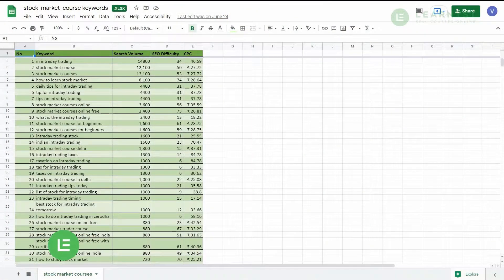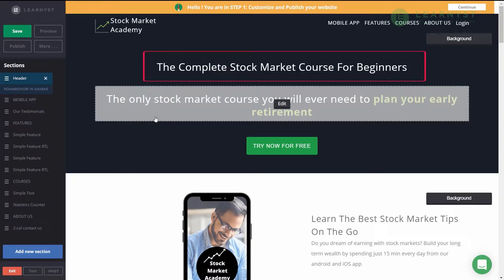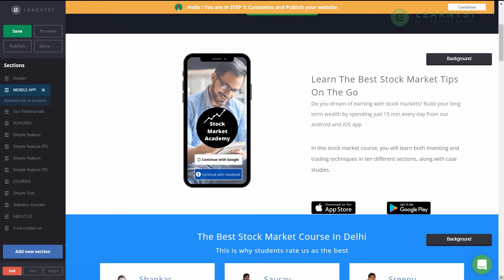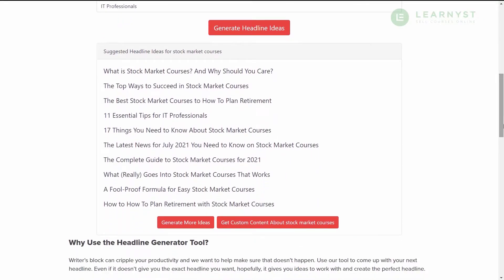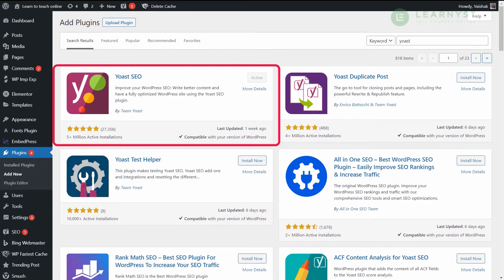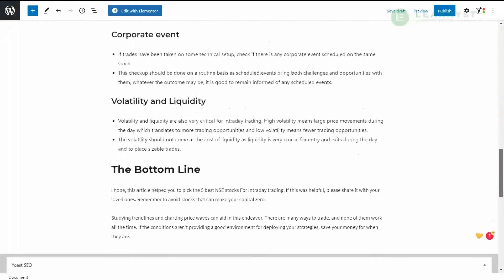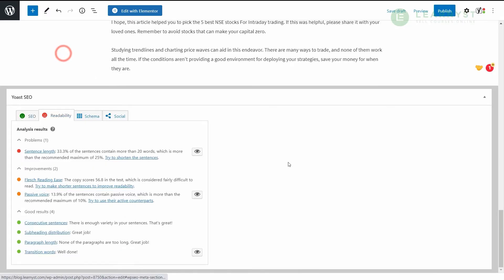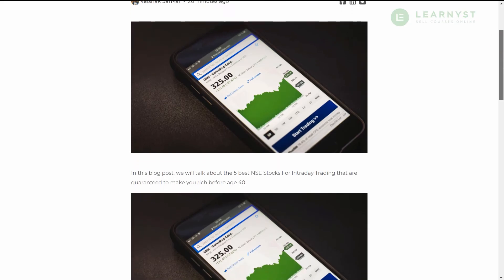Onpage SEO & Keyword Placement On Course Websites [Pro Tips]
Get free student traffic to your course website from Google using Onpage SEO and Keyword placement techniques.

Recently, we explored how to find profitable student keywords in your niche using the keyword analysis process.

Now, how can you use these keywords to get traffic to your websites or blogs from Google?

Hi, I am Vaishak from Learnyst and in this video, I will show you how to use these student keywords in your websites & blogs to get that free traffic.

I will also cover the key content marketing strategies like placing the keywords, writing catchy titles to get students to your course websites.

Let’s start with:
I) How To Optimize Your Course Website With Keywords

From your keyword list, pick a broad keyword that represents what you teach.

Add this keyword in your course website page title & description.

Next, add the short related keywords in the course website’s H2 and H3 title tags.

So, if the main keyword in your H1 title is stock market courses, use other related words like stock market tips, earn with stock markets in your H2 and H3 tags to communicate your story.

Use keywords in your course website body text as well.

Lastly, you can add location-specific keywords like stock market courses in Delhi, if you want to target students from that location.
Tip#2: Write Attractive Course Website Titles Using Keywords
To write clickable titles use power words like Ultimate, Complete, Best in your titles while conveying the student benefits. Here is a tip to create a catchy headline.

Go to thehoth.com website. Here enter the details like keyword, desired outcomes, etc, and click generate headline ideas. You will get a lot of catchy clickable titles.

Use these titles as an example to create your own catchy website title. To get more power words, use the power words guide in the description box below.
Next, let us see How To Optimize Your Course contents & blogs With Keywords
From your keyword list pick specific keywords above 4 words that have 100 search volumes.

As a pro tip to rank your course website faster, use broad keywords for your website pages & specific keywords for your blogs.

To get started with blogs, I suggest you use WordPress as it has a lot of plugins support. Install the Yoast plugin to help you rank for keywords.

Now, enter the keyword within the focus keyphrase of Yoast.

Now, write a 120 char article summary by including the keyword within the meta description.

Next, come up with a good blog title. Use thehoth.com website to make a catchy blog title within 60 characters.

Next, start writing your blog post with at least 800 words. Here is how:

Include your keyword at least once within the first paragraph of your blog post. Likewise, include the keyword once in the summary of the blog post.

For a 1000 word article, your keyword should appear 4 times including the intro and summary.

Use at least 2-3 sub-headings in your blogs to make them more readable.

To give more depth to your article, try to include related keywords in your subheadings.

Watch the video on keyword analysis to know which keywords you need to be targeting.

After completing the write-up, scroll down to the Yoast SEO section. Here, you need to ensure that both your SEO and Readability tab should be in green color.

If not, just follow the instructions within the SEO analysis and readability to make it green. This will ensure that your blog post ranks fast in google for this specific keyword.

So, with this, you have learned how to add keywords to your blog posts, newsfeeds, and course websites.

Do follow these course marketing strategies to rank faster on Google and get traffic.

Team Learnyst
RESOURCES

Follow us on other platforms! 🎉